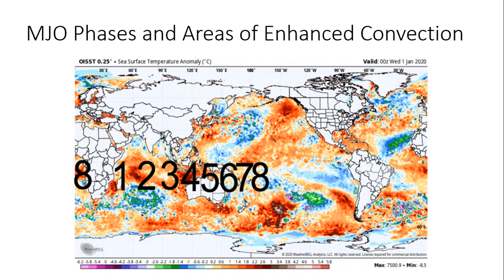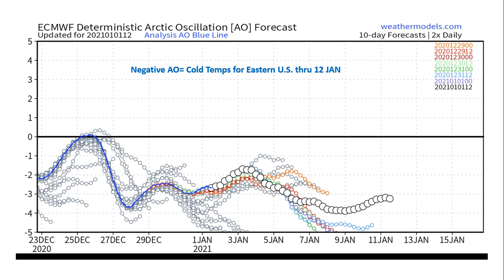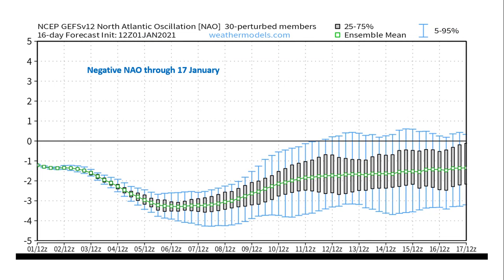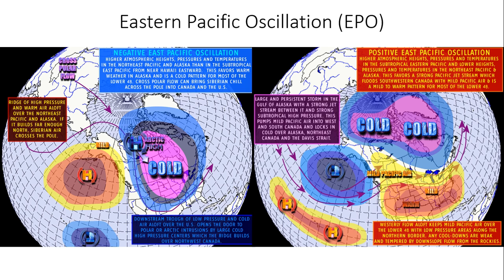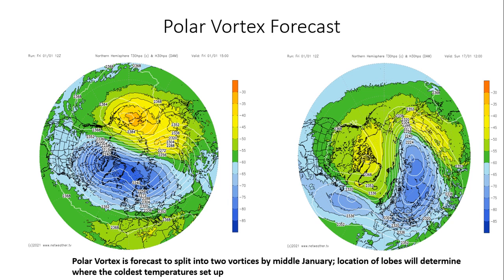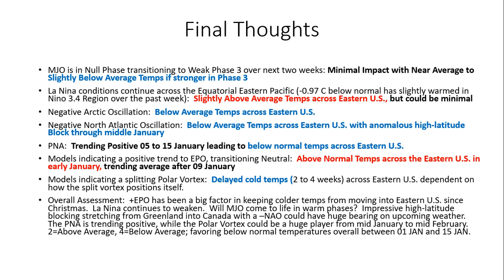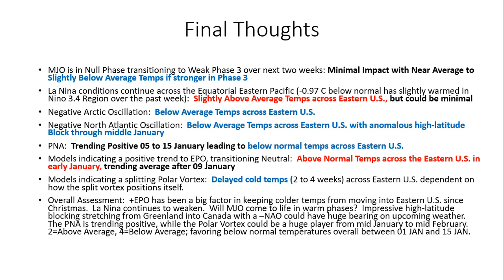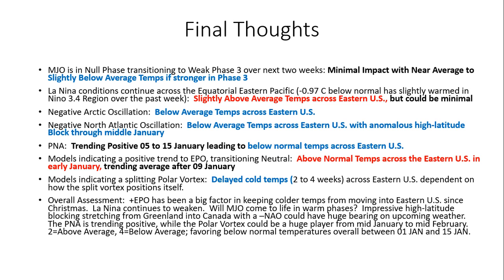Spot On Weather Teleconnections Discussion 01JAN21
An action packed video tonight discussing the possibility of a split polar vortex and its impacts on our upcoming weather pattern.